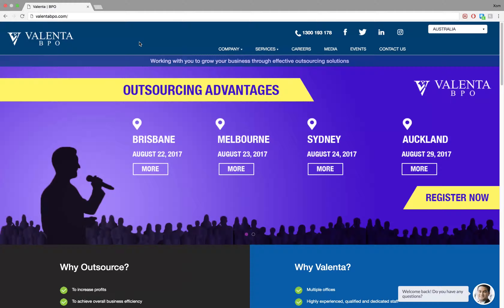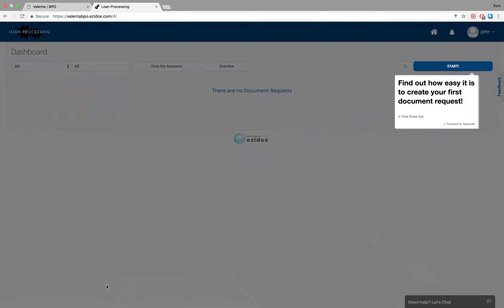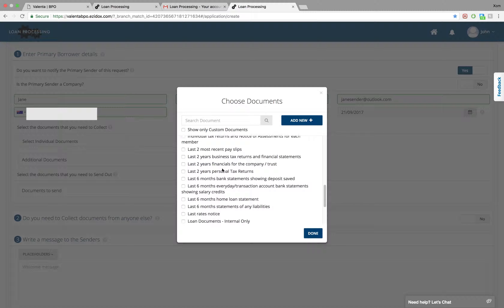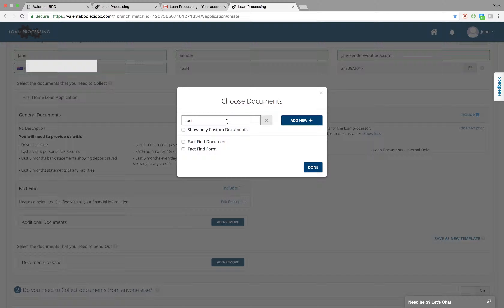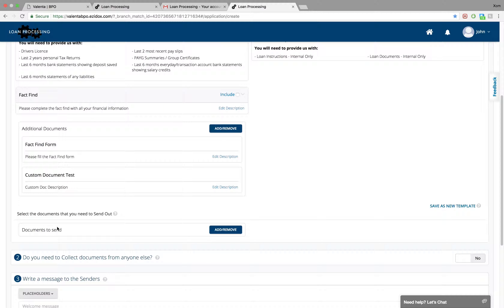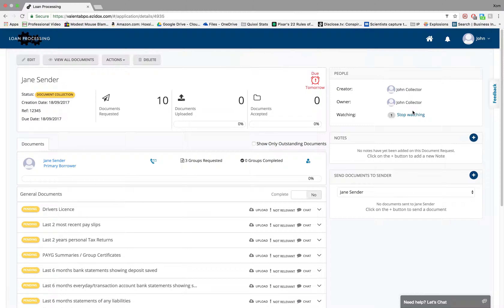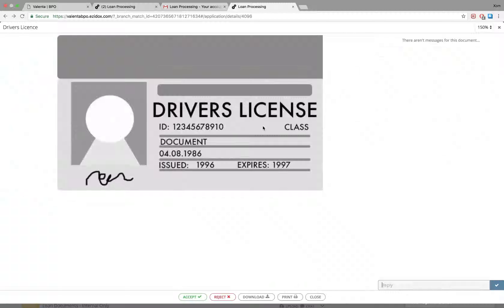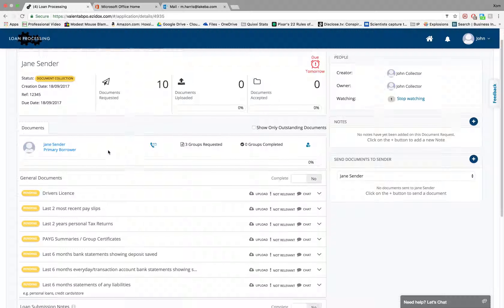Valenta’s online loan processing portal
Book a meeting to discuss your loan processing requirements